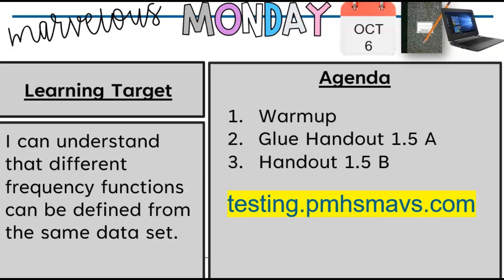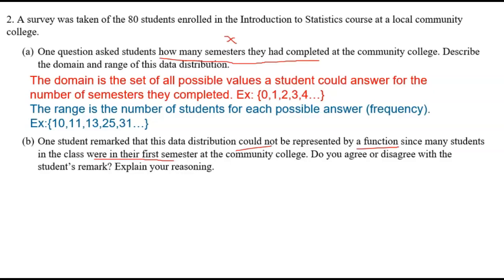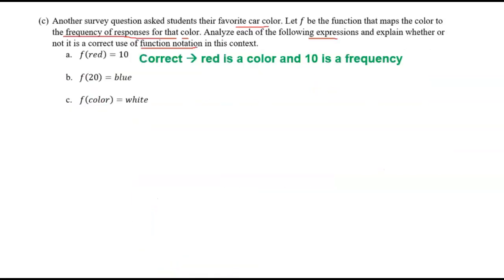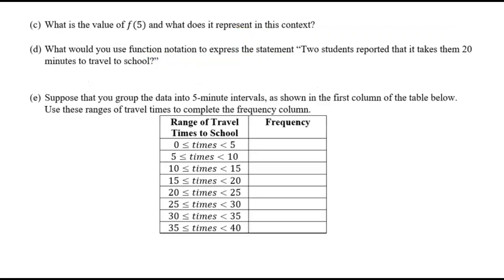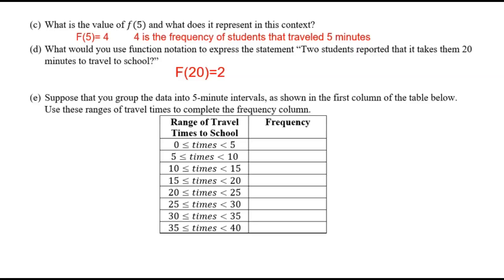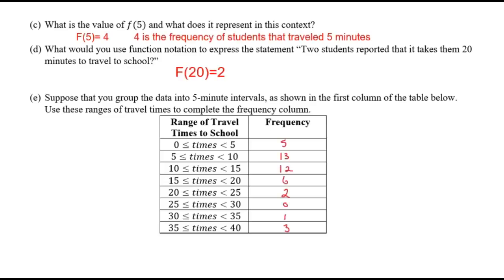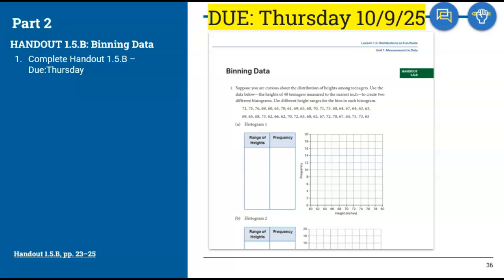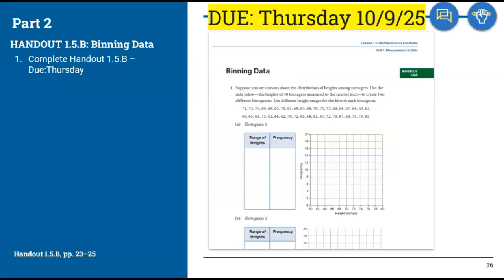October 6, 2025 Debrief Handout 1.5 A--start 1.5 B